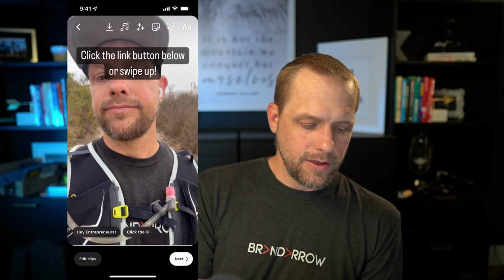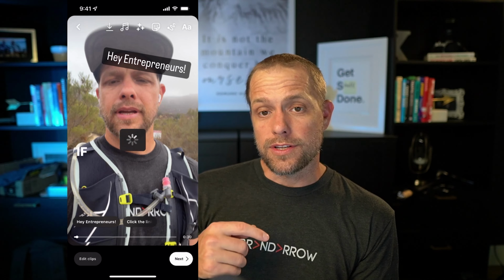How To Create Reels Ads For Instagram And Facebook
Do you want to jump in on the hottest trend on Instagram and Facebook right now but not sure how? Start creating Reels for your ads.

It's easier than you think and it can be a lot of fun as well. There are many ways you can do this but one of the easiest ways is to create them from your Instagram app right from your phone.

When creating these ads you want to keep them raw and real. It's the best way to connect with people. If you try to get to crazy with the production, you will likely have poor performance. Selfie style videos work really well.

Most importantly, have fun! Keep it loose and try to be yourself. This will really allow people to connect with you and trust you.

Hey! If you're still reading this, you're probably serious about running profitable ads. And as a reward for making it this far, I'm offering you a FREE strategy session with yours truly.

After your FREE chat, you've got two options to work with me 1 on 1:

1. Power Hour
Need a marketing miracle without the 30-day wait? Ads giving you nightmares? Book a Power Hour and we'll solve your advertising emergencies in 60 minutes flat. It will save you from going down the YouTube rabbit hole and buying another course.

3. I Do It All For You
Ready to hand over the digital steering wheel? Smart move. I'll take complete control of your paid funnel operations while you focus on literally anything else more enjoyable (like watching paint dry). I will make sure your ads perform while you sleep.

Kevin